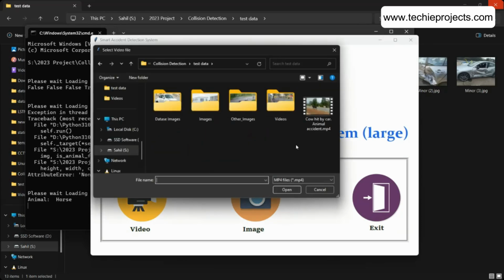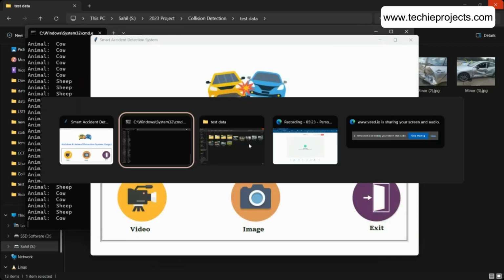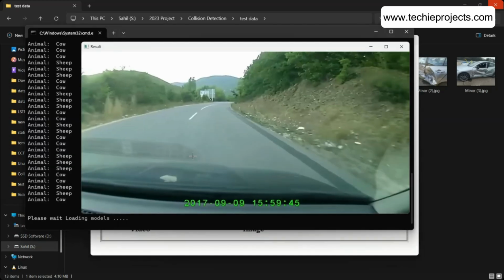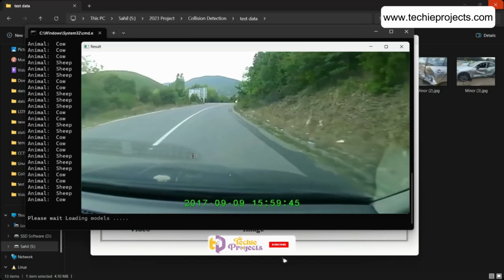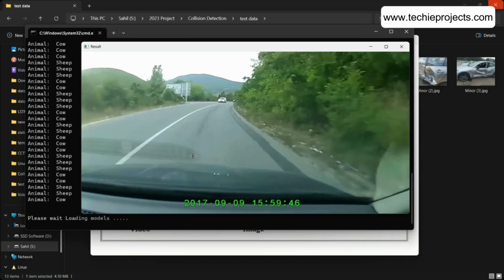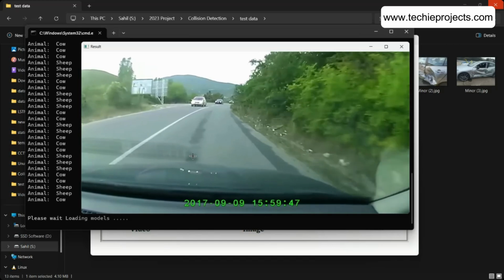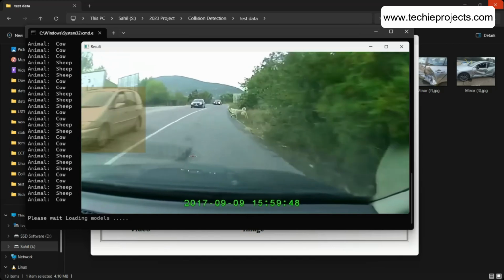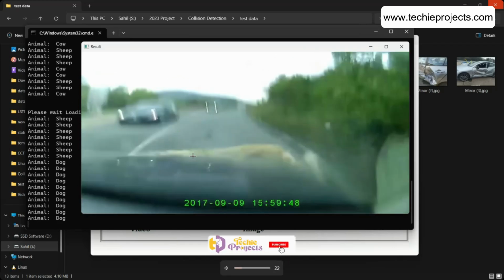Accident Detection and Alert System using Python | Animal Detection System using Machine Learning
Accident Detection and Alert System using Deep Learning

Accident Detection and Alert System with Animal Detection on road, this system will detect accidents on highways or small streets accident with may be any vehicle or animal so this system will identify road accidents. so in that project user have to provide input video and this machine learning model is trained on large dataset of images and video so it can easily detect and identify the accidents. It will also classify the type of accident like major or minor accidents. Once the accident detected it will make beep sound and sent alert sms on registered email to nearby demo hospital or any other person.

Software Requirements :-
• Coding Language : Python
• Implementation: Software Framework.
• Operating system : Windows 10 / 11.
• Graphical User Interface : Tkinter

Hardware Requirement :-
• Input Devices : Keyboard, Mouse.
• System : Pentium i3 Processor.
• Hard Disk : 500 GB.
• Ram : 4 GB.